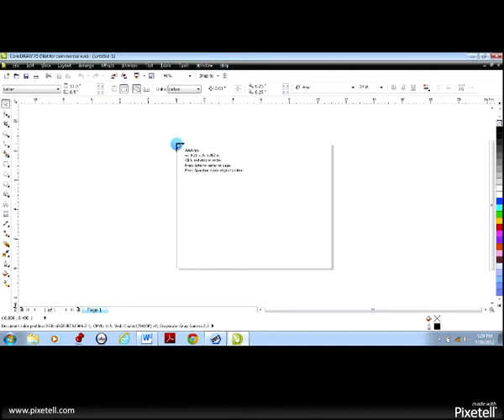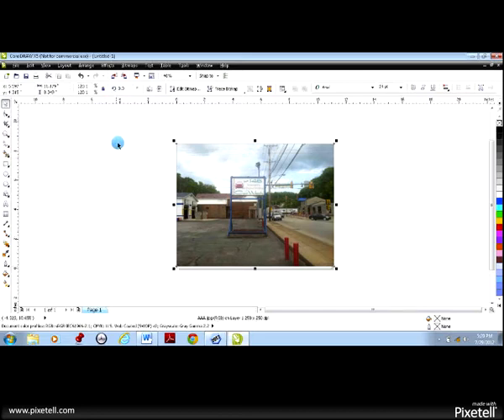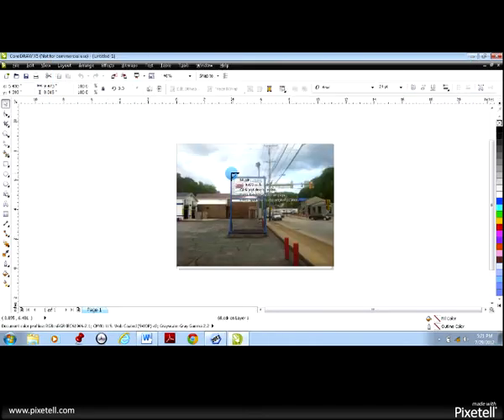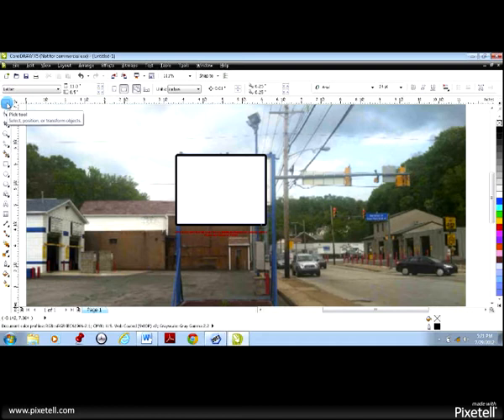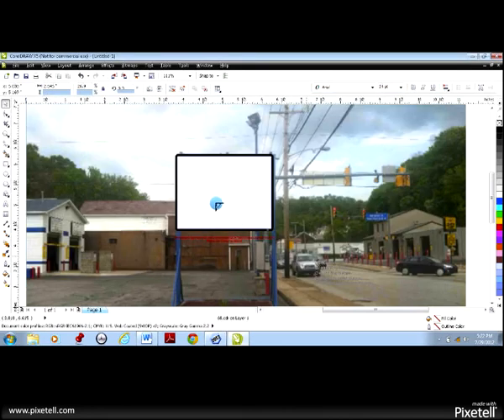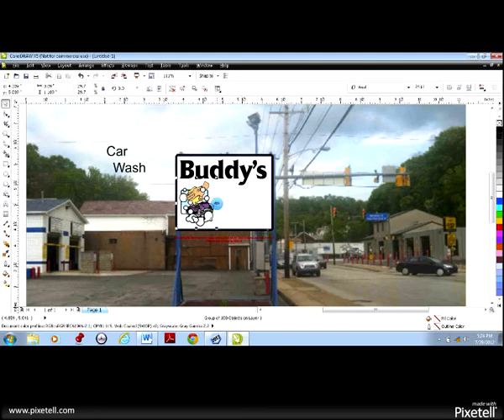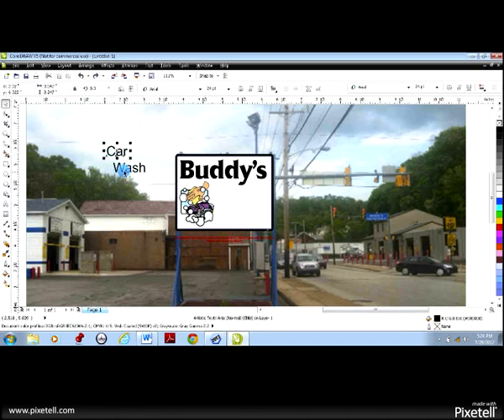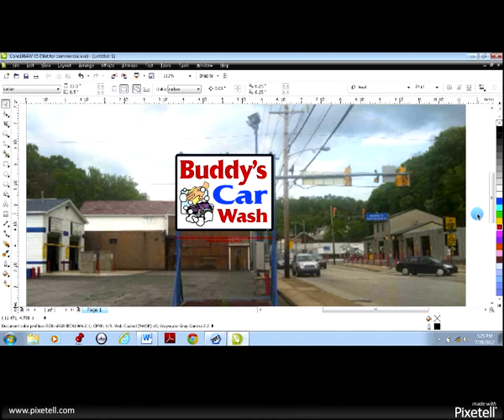sign design First steps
First steps to sign design